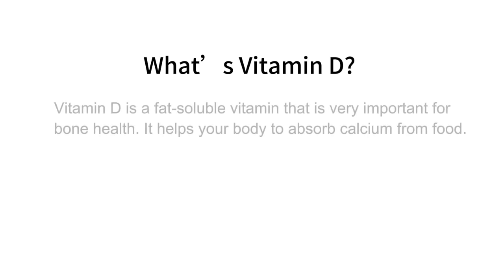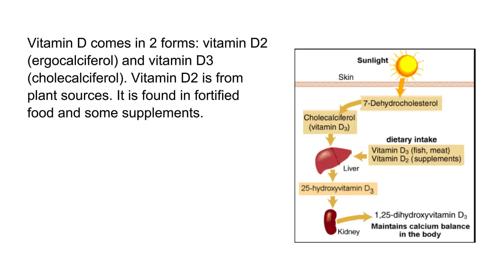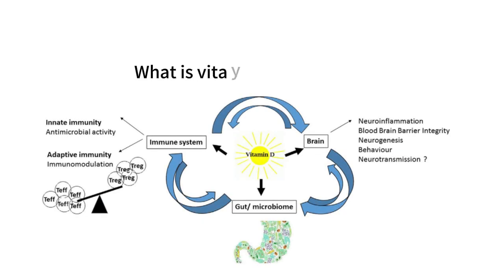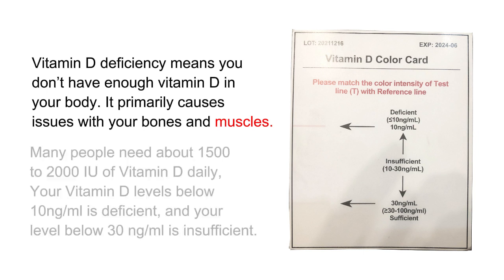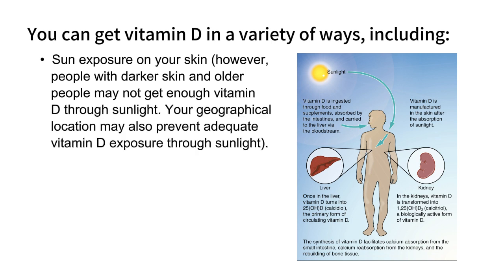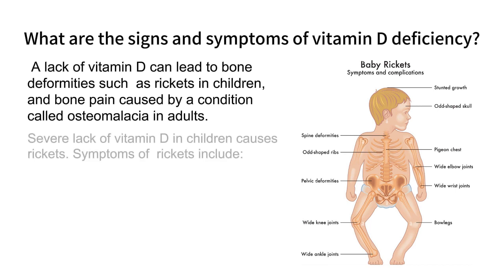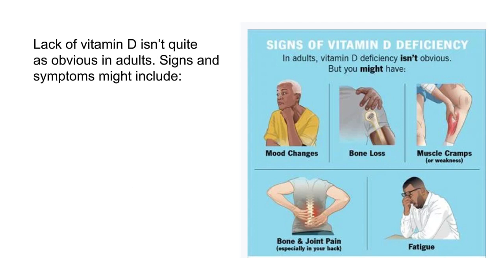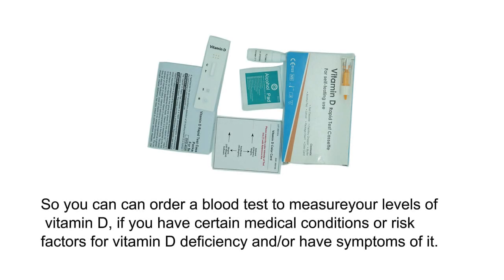What are the signs and symptoms of vitamin D deficiency?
What’s Vitamin D?

Vitamin D is a fat-soluble vitamin that is very important for bone health. It helps your body to absorb calcium from food. It also regulates the amount of calcium in your blood and strengthens your skeleton. Your Vitamin D level is sufficient when your Vitamin D level above 30ng/ml.

Vitamin D comes in 2 forms:
vitamin D2 (ergocalciferol) and vitamin D3 (cholecalciferol). Vitamin D2 is from plant sources. It is found in fortified food and some supplements.
Vitamin D3 is produced by sunlight on the skin. It is also found in some animal foods and supplements.
Vitamin D needs to be activated and turned into a hormone to work effectively. This is done by the liver and kidneys.

What is vitamin D deficiency?

Vitamin D is an essential vitamin that your body uses for normal bone development and maintenance. Vitamin D also plays a role in your nervous system, musculoskeletal system and immune system.

Vitamin D deficiency means you don’t have enough vitamin D in your body. It primarily causes issues with your bones and muscles.
Many people need about 1500 to 2000 IU of Vitamin D daily, Your Vitamin D levels below 10ng/ml is deficient, and your level below 30 nanogram/ml is insufficient.

You can get vitamin D in a variety of ways, including:
Sun exposure on your skin (however, people with darker skin and older people may not get enough vitamin D through sunlight. Your geographical location may also prevent adequate vitamin D exposure through sunlight).
Through the food you eat.
Through nutritional supplements.
Despite all these methods to get vitamin D, vitamin D deficiency is a common worldwide problem.

A lack of vitamin D can lead to bone deformities such as rickets in children, and bone pain caused by a condition called osteomalacia in adults.
Severe lack of vitamin D in children causes rickets. Symptoms of rickets include:
Incorrect growth patterns due to bowed or bent bones.
Muscle weakness.
Bone pain.
Deformities in joints.
This is very rare. Children with a mild vitamin deficiency may just have weak, sore and/or painful muscles.